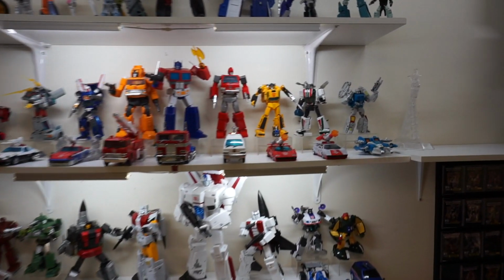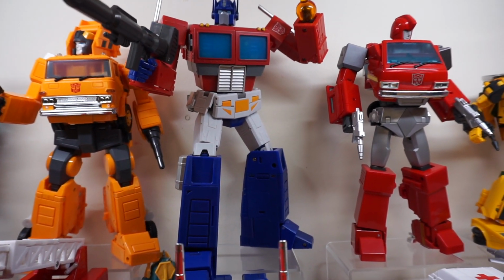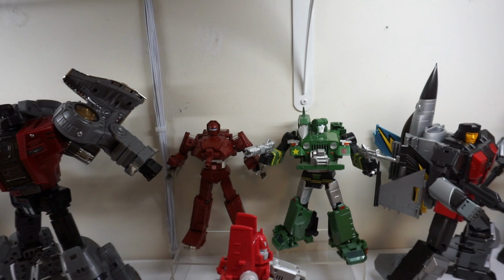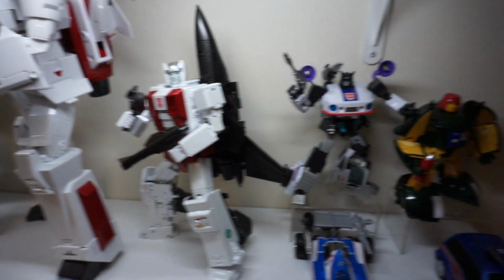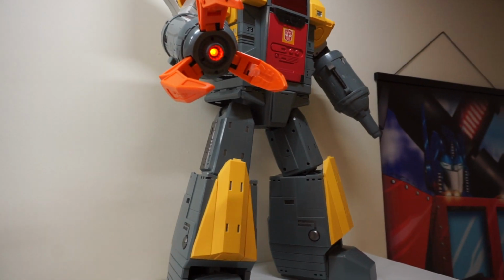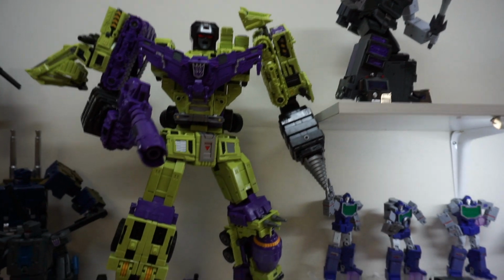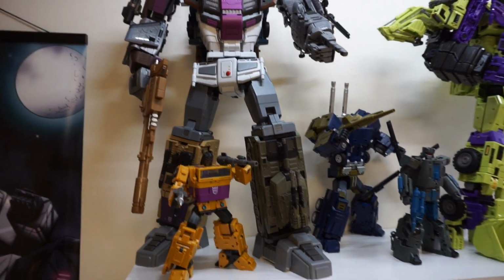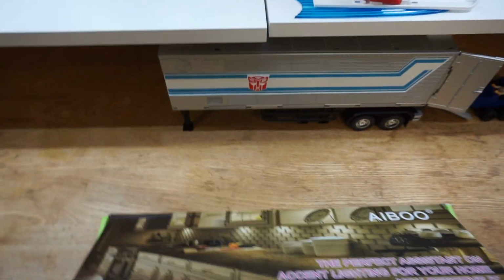Transformers Masterpiece and Third Party Collection Update for May 2020 plus DIY Shelf Lighting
Review of my Transformers Masterpiece and Third Party Collection plus DIY Shelf Lighting. All music is provided with free license from YouTube.

Amazon for lighting
Amazon for acrylic risers
Amazon for display stands
Amazon for Card Display